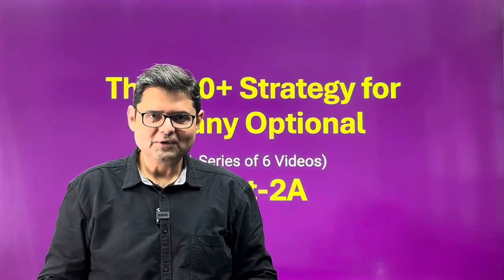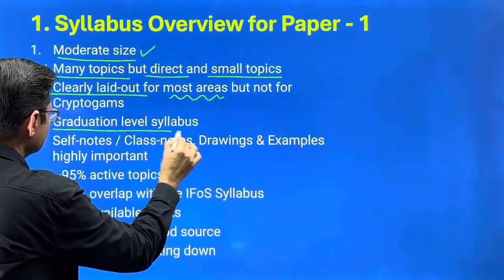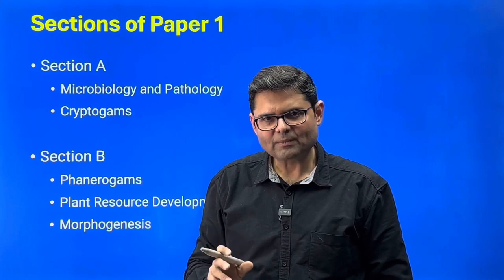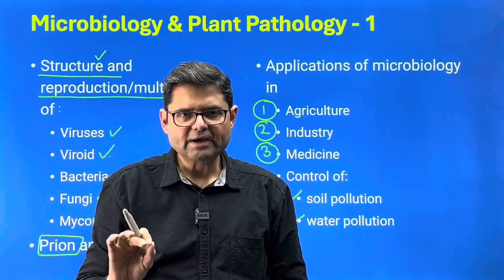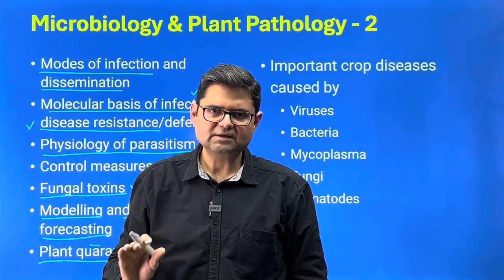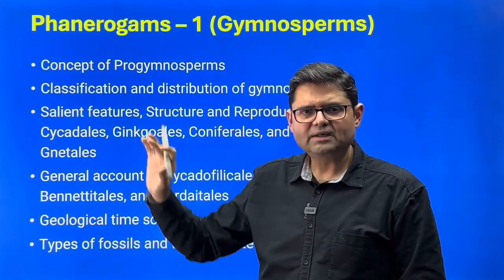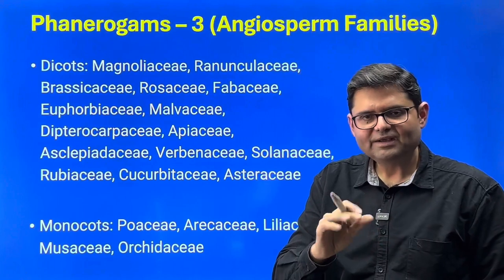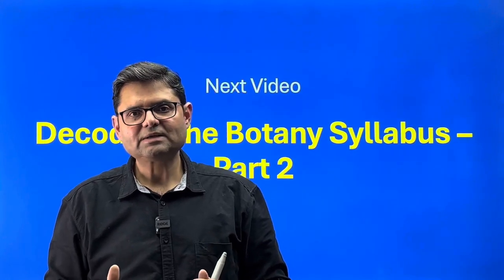Botany Optional Paper-1 Syllabus Decoding | Botany Optional Strategy for UPSC with Abhishek Sir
To know about how Evolution can help in your IAS and IFS preparation,
Learn from the best. The most updated version of Botany strategy coming from India's most respected teacher and guide for Bio-Sciences optional for the UPSC CSE & IFoS with 2000+ results to his credit.